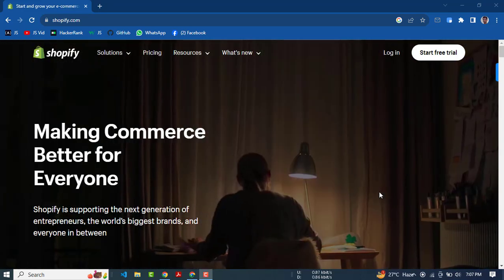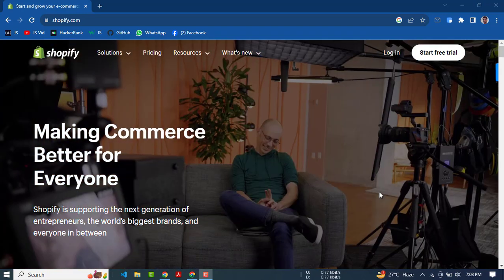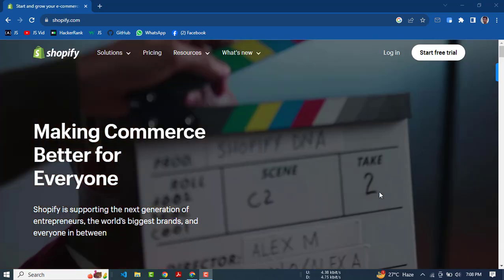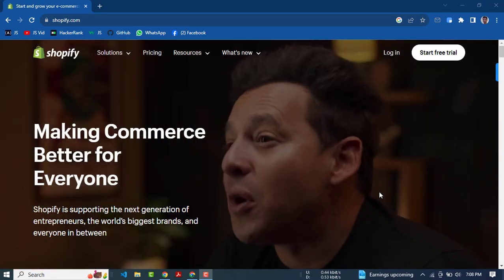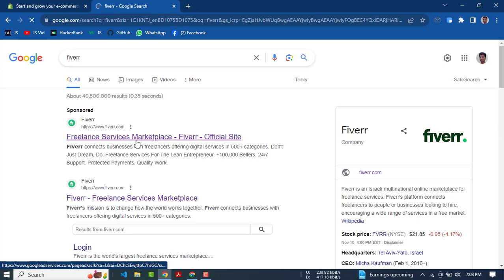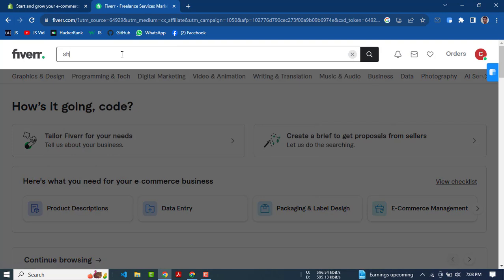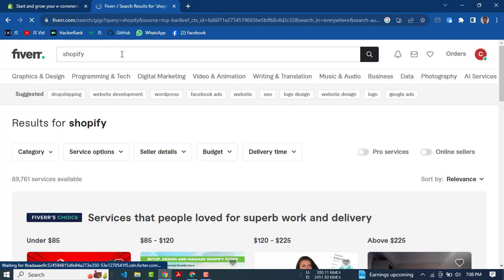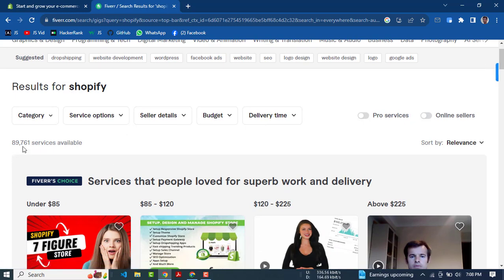shopify full course bangla 2024 । How to create shopify partner account & store (01)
আমার সর্বোচ্চ afford দিয়ে চেষ্টা করব প্রতিটা ভিডিও বুঝানোর।আমি চাই আপনাদের সহযোগীতায় এগিয়ে যেতে ।তাই চ্যানেলটি সাবস্ক্রিব করার অনুরোধ রইল।
এই ভিডিওতে আমি Shopify market place নিয়ে বিশ্লেষণ করেছি এবং দেখিয়েছি কীভাবে shopify partner account and store create করবেন।